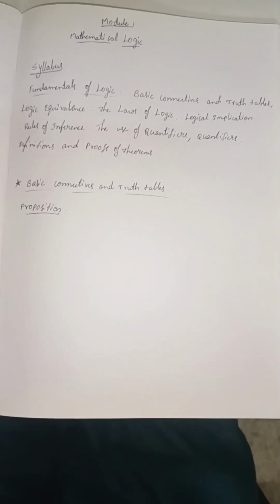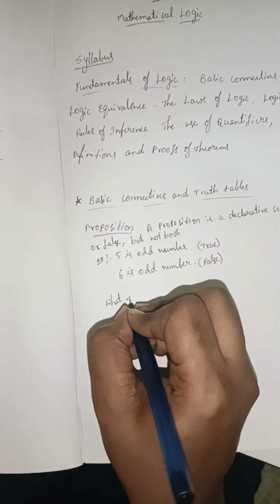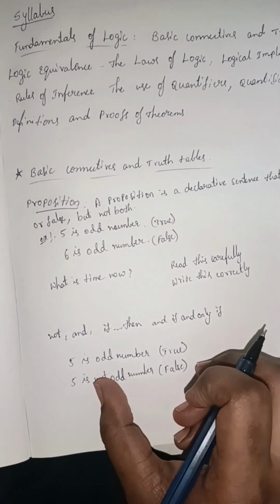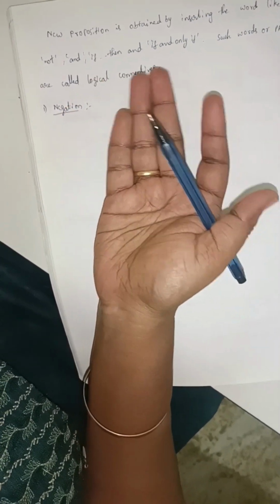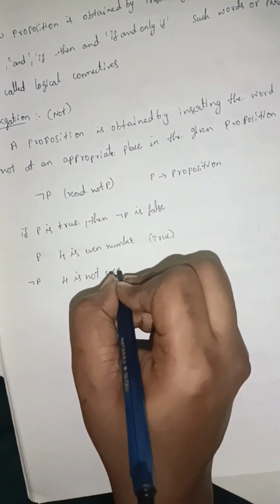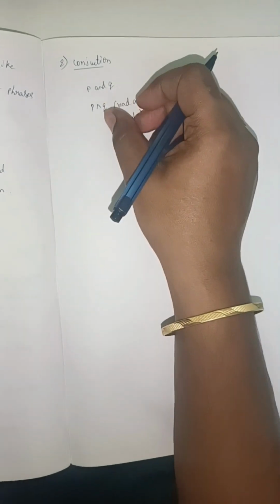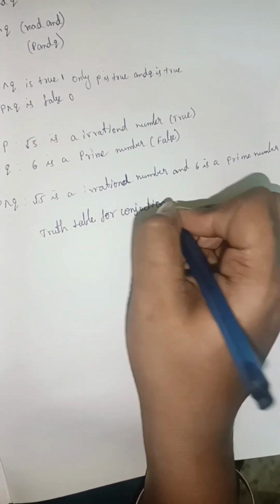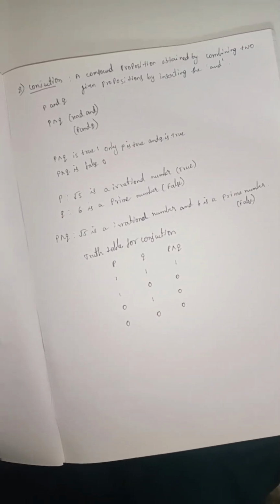Discrete Mathematical Structures(For the 3rd Semester Computer Science and Engineering Students)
Module 1
Mathematical Logic